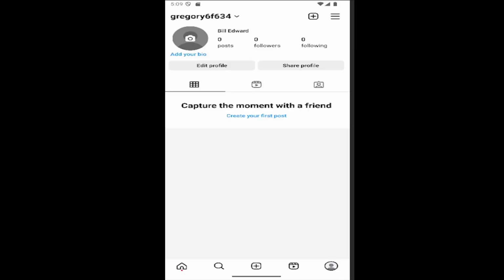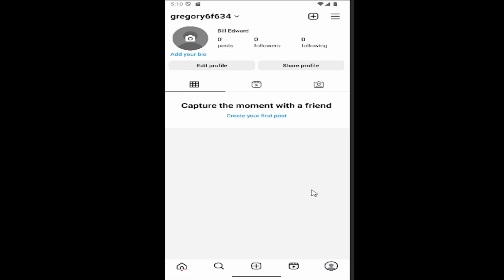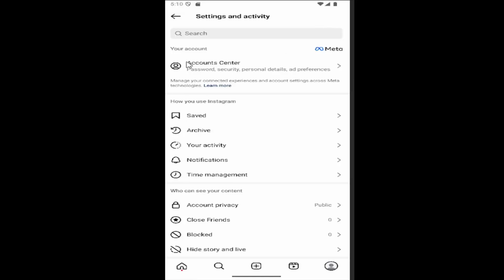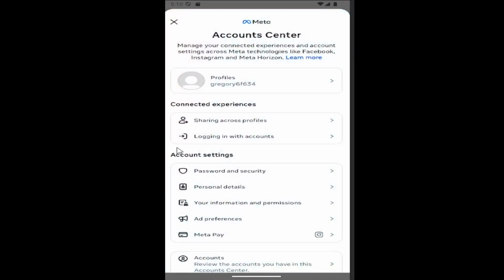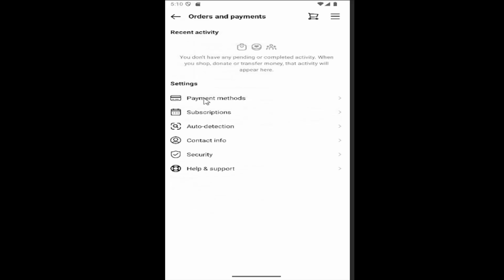How to Add Debit / Credit Card for Instagram Shopping Payment [Tutorial]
This tutorial covers how to add a debit or credit card to Instagram Shopping for seamless in-app purchases. It explains the benefits of securely storing your payment information to make checking out faster and easier when buying products directly from Instagram. Whether you're using a Visa, Mastercard, or another supported card, this guide ensures you're set up for a smooth shopping experience. Perfect for users looking to streamline their mobile shopping and make the most of Instagram's built-in payment options.

Issues addressed in this tutorial:
Instagram add card
Instagram add credit card
Instagram credit card
Instagram debit or credit card